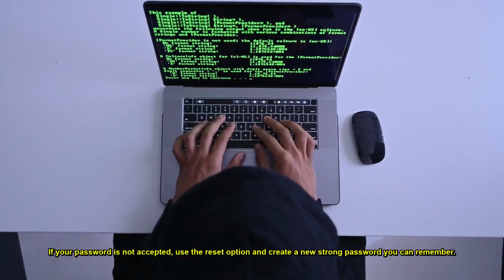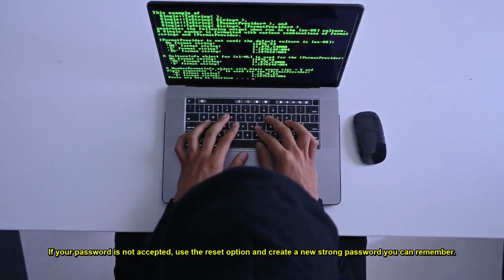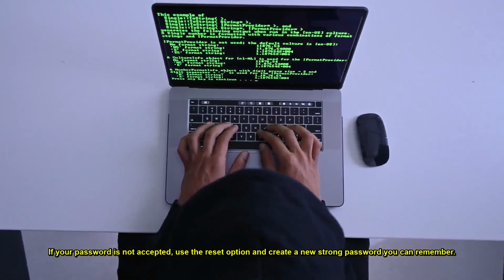How to backup your assets in Frontify - Full Guide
In this comprehensive guide, we’ll show you how to effectively backup your assets in Frontify, ensuring that your valuable brand materials are secure and easily accessible. Whether you're a beginner or an experienced user, our step-by-step instructions will help you navigate the backup process with ease. Learn tips and best practices to safeguard your digital assets and keep your brand consistent. Don’t risk losing your work—watch now and take control of your asset management!